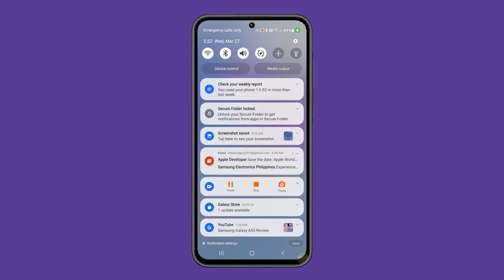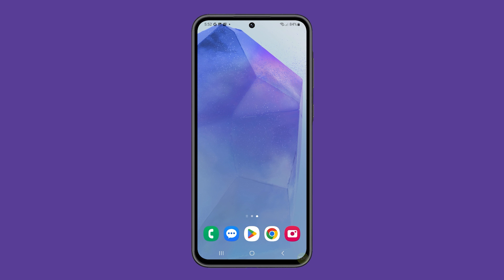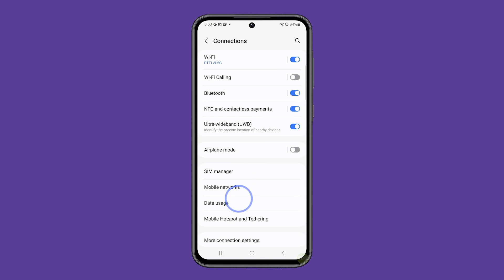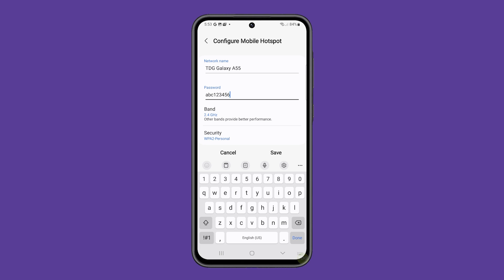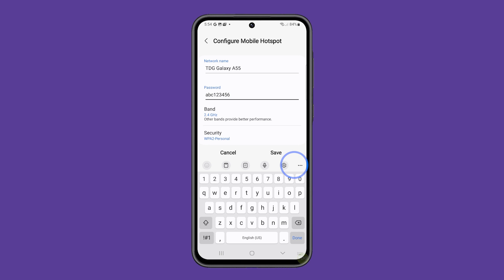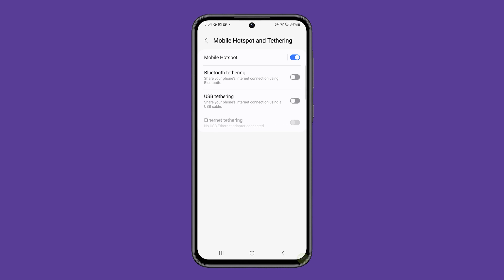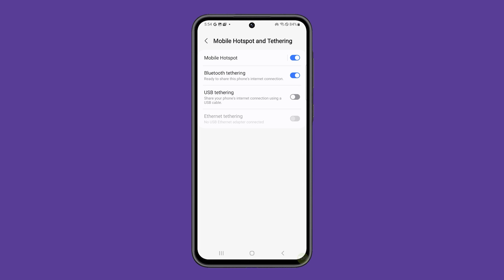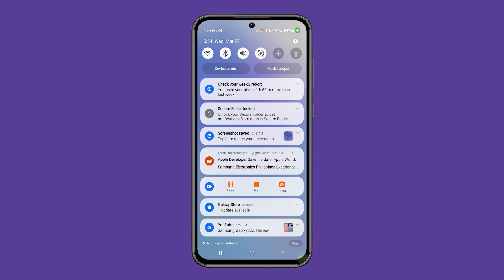How To Share Your Galaxy A55’s Internet via Hotspot and Bluetooth Tethering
In this video, you'll learn how to transform your Galaxy a55 into a mobile Wi-Fi hotspot, allowing other devices to connect and utilize its internet connection. Simply navigate to Settings, tap on Connections, then Mobile Hotspot and Tethering to configure your hotspot settings, including network name and password. You can even enable Bluetooth tethering for additional connectivity options, ensuring seamless sharing of your phone's internet connection with friends and family.